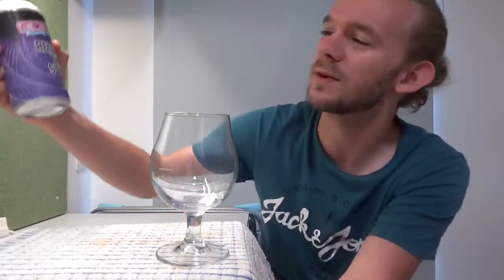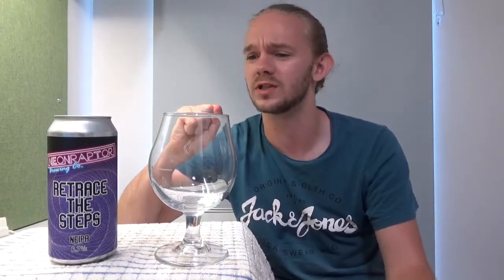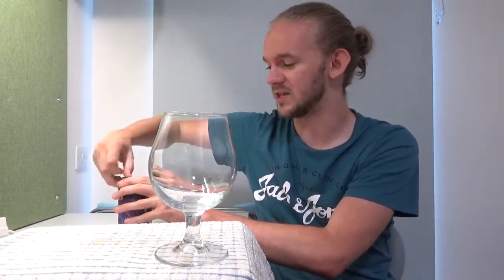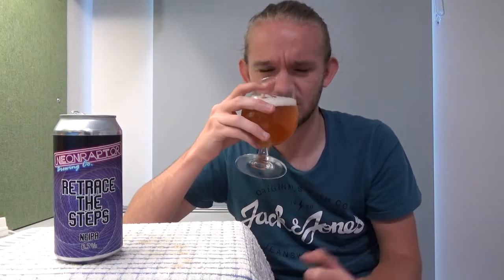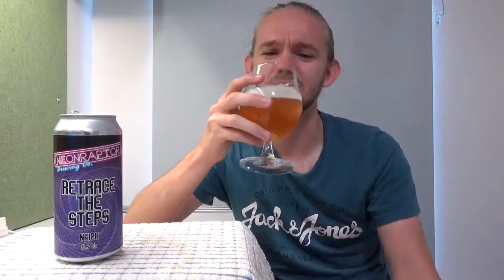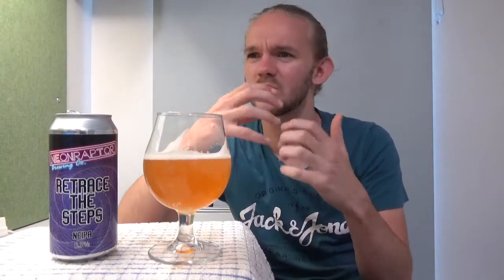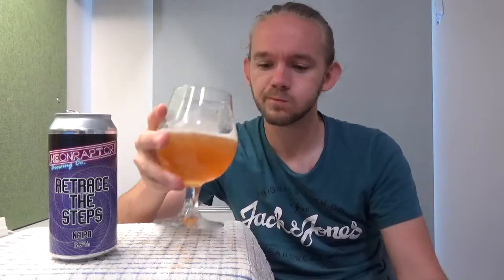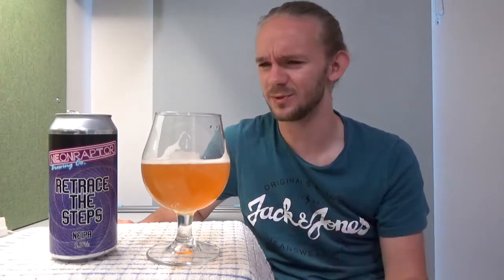Beer Review #1312: Neon Raptor Brewing Co. - Retrace the Steps NEIPA (England)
Review of the Retrace the Steps NEIPA from Neon Raptor Brewing Company in Nottingham, England